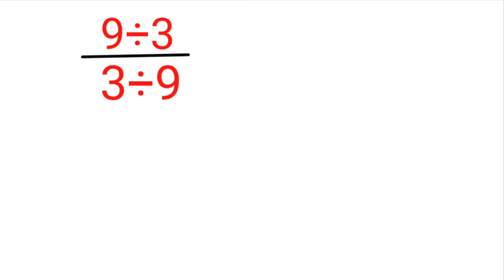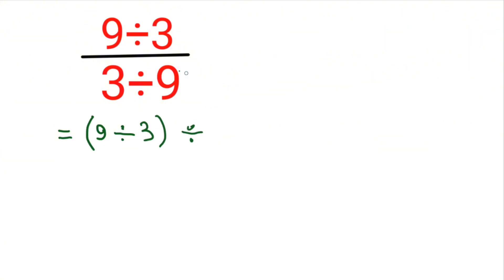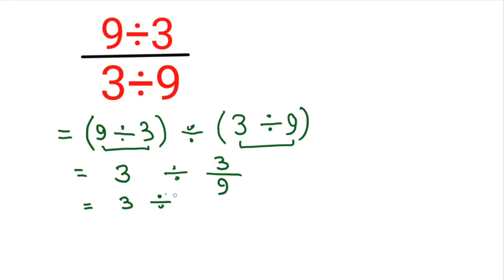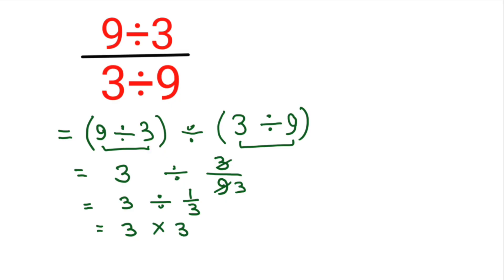Math Is Fun ! Have You Done This Problem! Many People Get It wrong!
Welcome to Math tricks channel.In this I will upload intresing math videos obeying order of operations like Pemdas,bodmas,dmas,kcf,ccf
✅ The Answer of confusing questions will be authentic.
✅ First i prepare question then make video for you.
✅Your guidance will be helpul for me but in soft words.
✅ I will upload question on which debate can be🤗